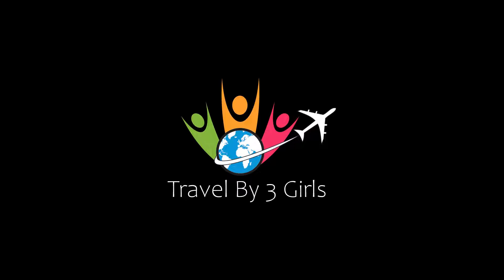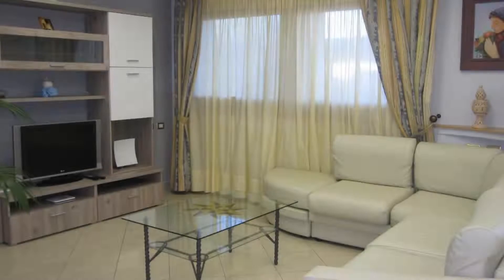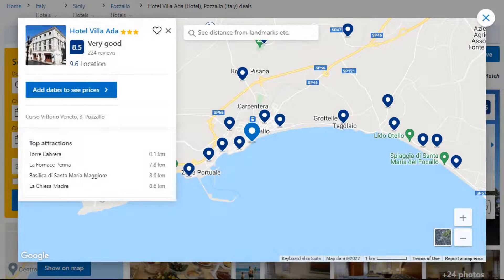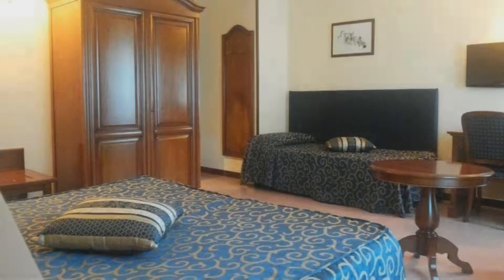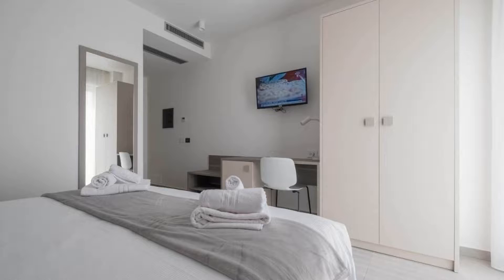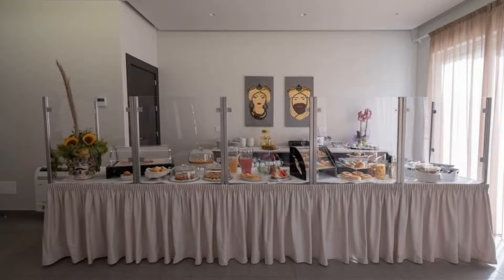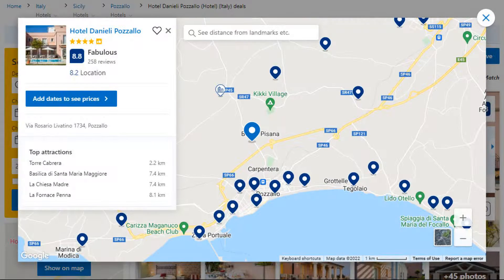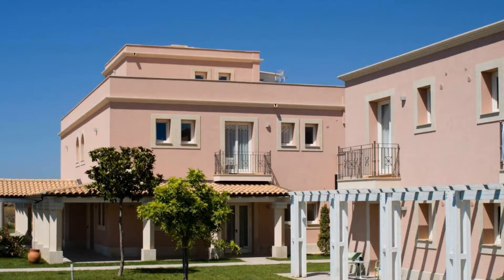Top 5 Recommended Hotels In Pozzallo | Best Hotels In Pozzallo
Queries Solved:
1) Top 5 Recommended Hotels In Pozzallo
2) Top 5 Hotels In Pozzallo
3) Top Five Hotels In Pozzallo
4) Top 5 Romantic Hotels In Pozzallo
5) 5 Best Hotels For Couples In Pozzallo
6) Hotels In Pozzallo
7) Best Hotels In Pozzallo
8) Top 5 Luxury Hotels In Pozzallo
9) Luxury Hotel In Pozzallo
10) Luxury Hotels In Pozzallo
11) Luxury Stay In Pozzallo
12) Top 5 4 Star Hotel In Pozzallo
13) Best 4 Star Hotel In Pozzallo
14) 4 Star Hotel In Pozzallo

Track Title: Blank Slate
Artist: VYEN